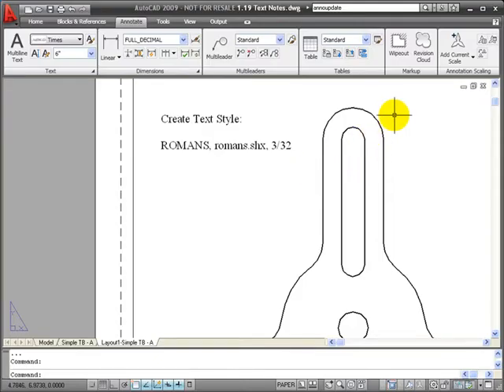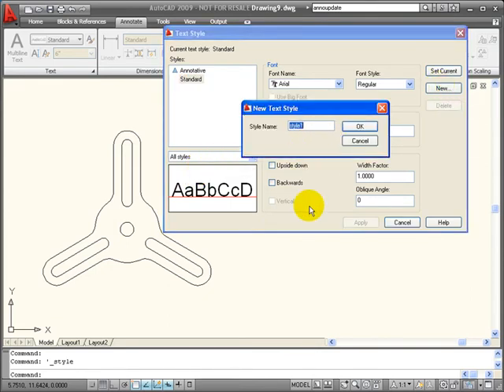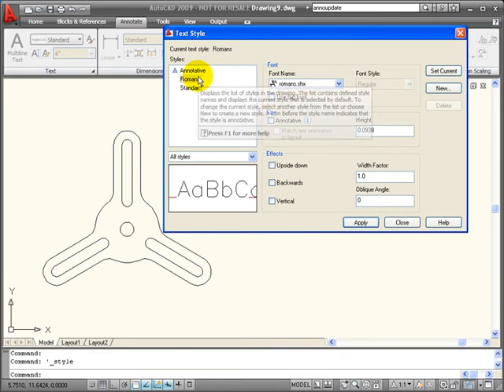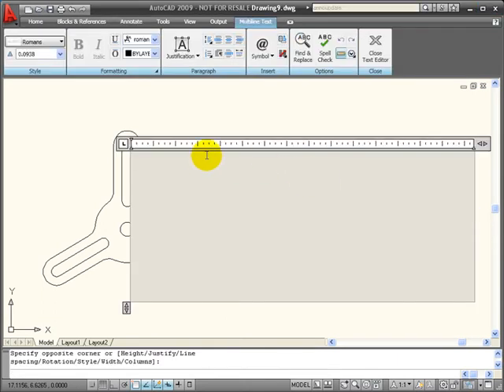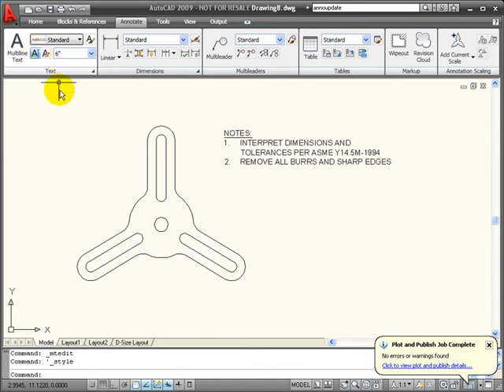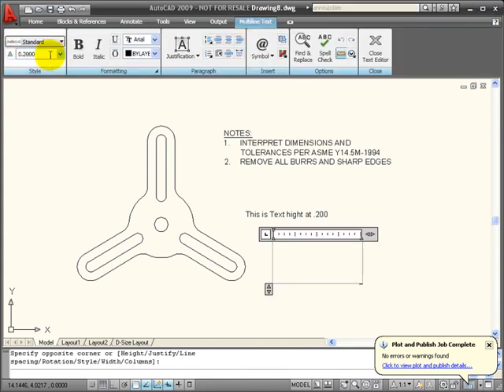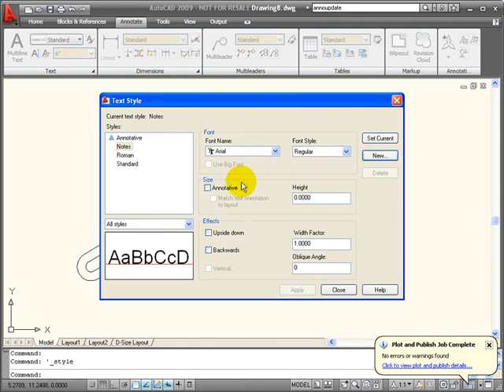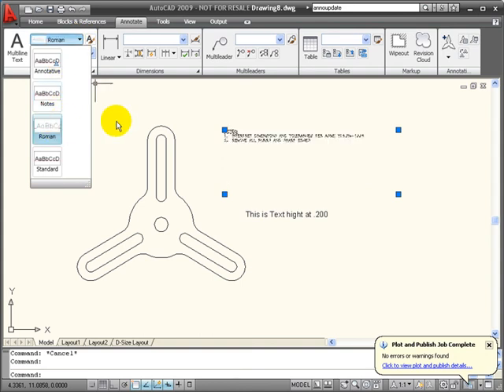7.9 Creating Text Styles